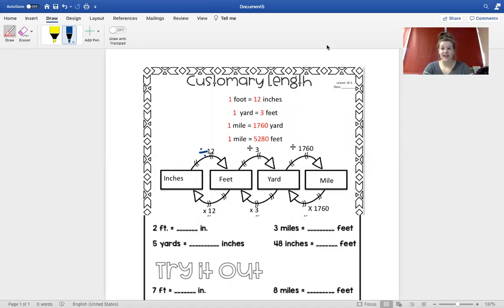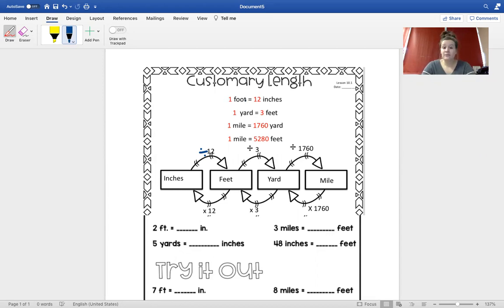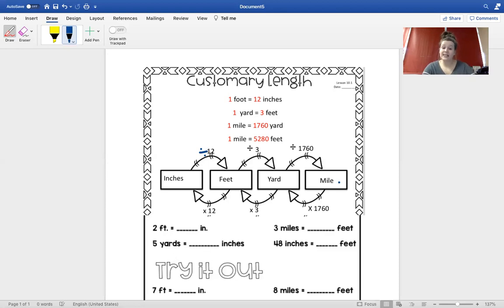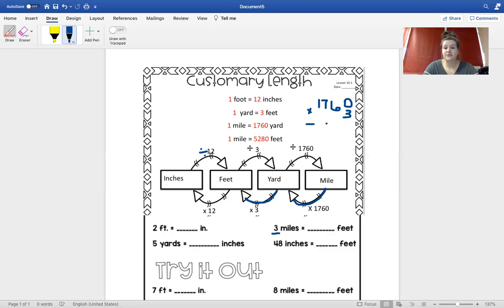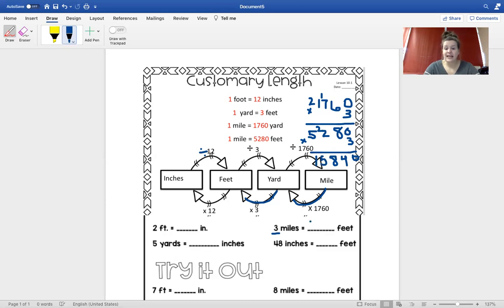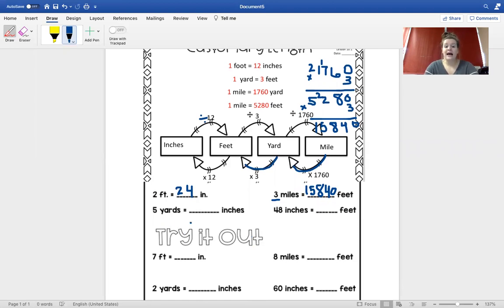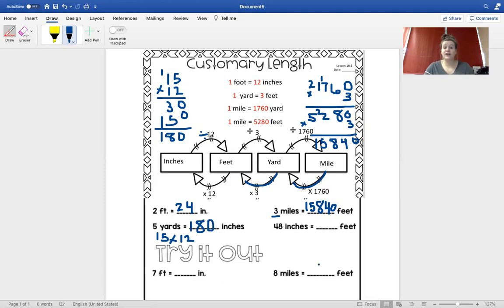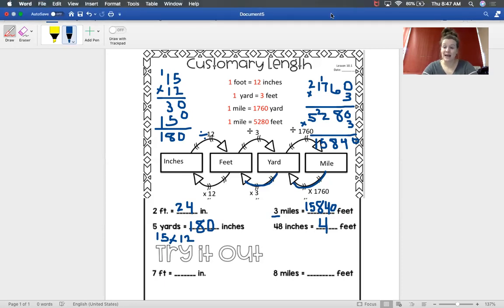Customary Length Conversion